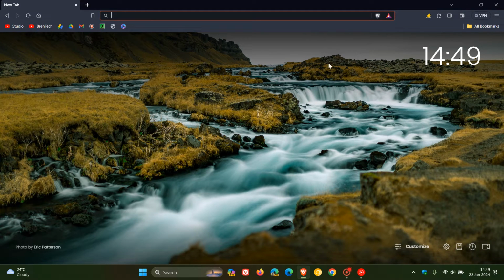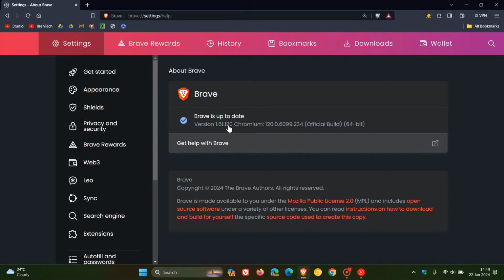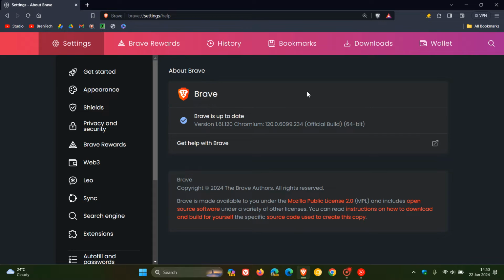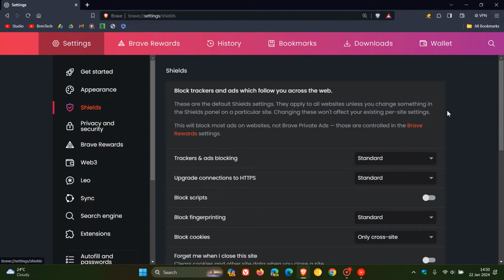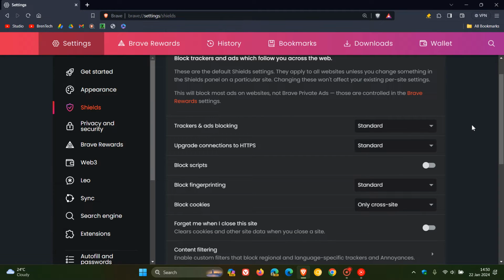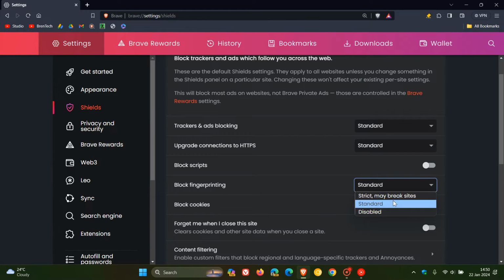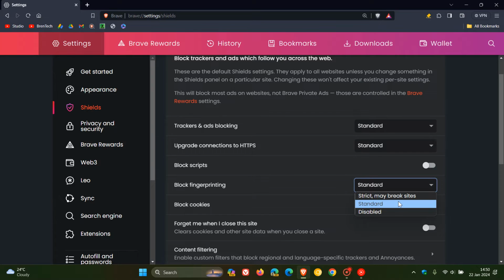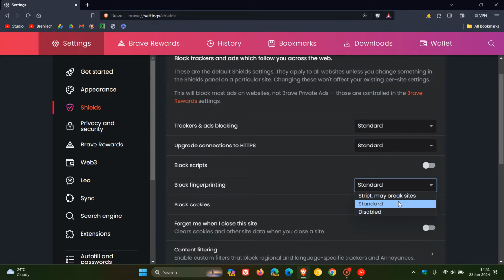Brave is Removing Strict Fingerprinting Protection on Desktop & Android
With desktop and Android version 1.64 in a couple of months, Brave will sunset Strict fingerprinting protection mode due to "observed significant disadvantages of Strict mode."